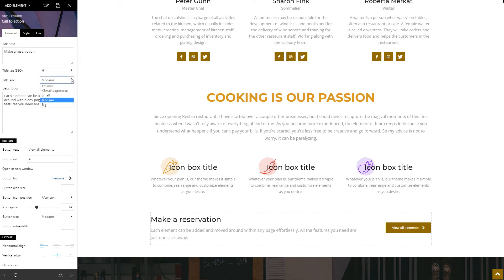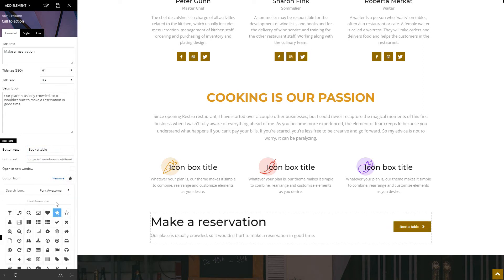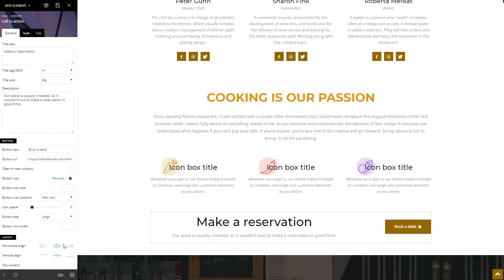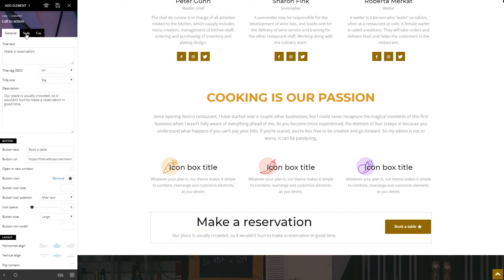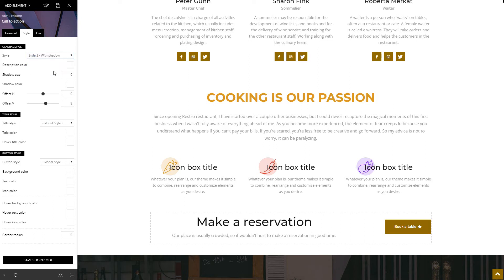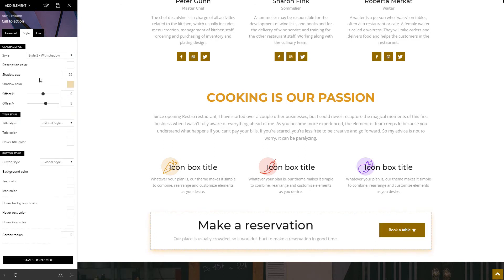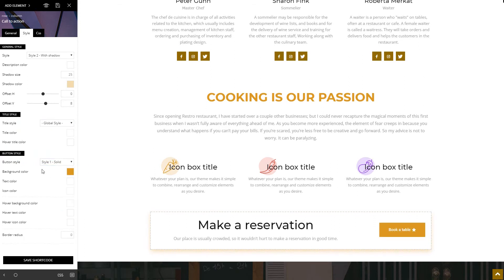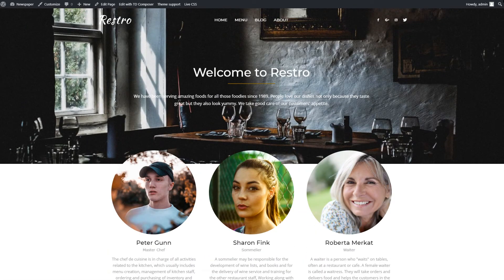Newspaper 8 Tutorial - How to add a great Call to Action message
In this tutorial, I’m going to show you how to use the Call to Action multipurpose element. You definitely want people to take action after they’ve read a beautiful presentation on your website. Learn how to add a strong CTA message and a button with an effective drive!